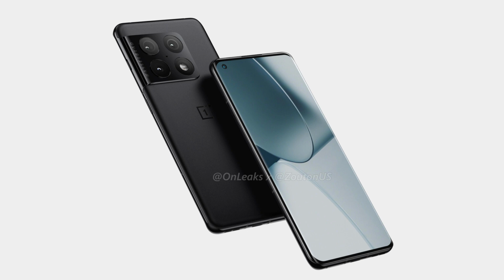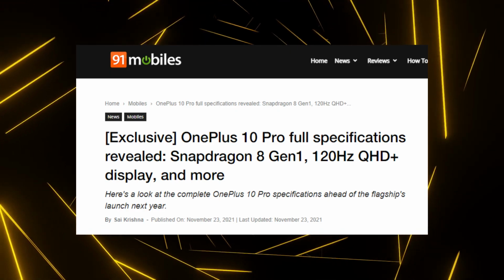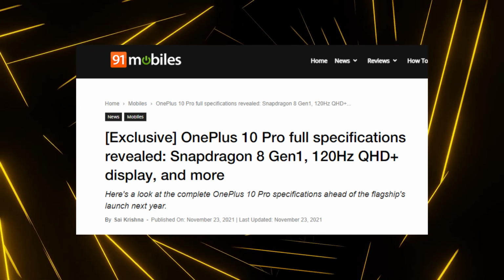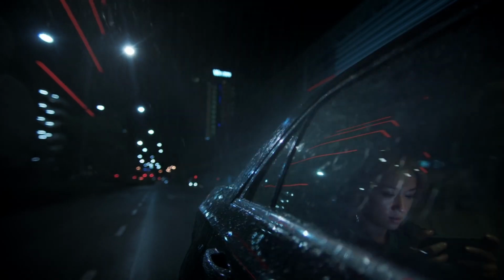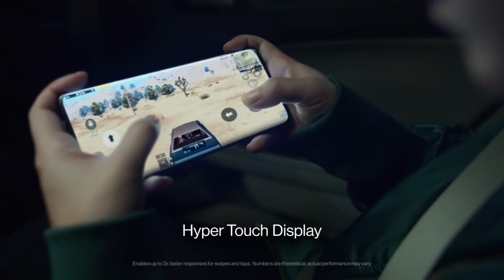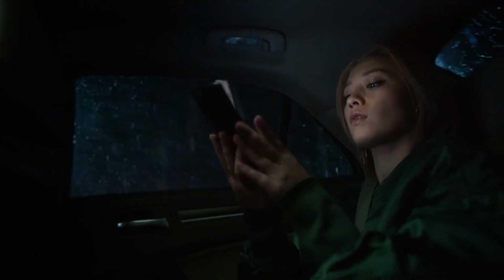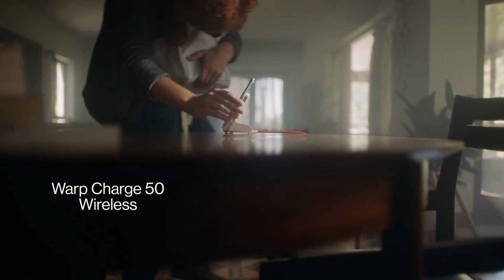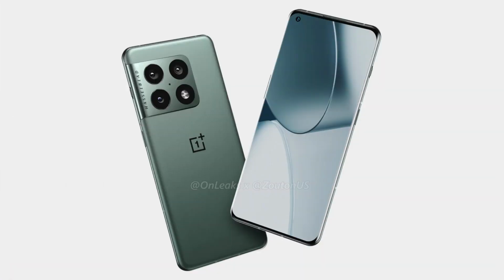OnePlus 10 Pro - Here are the Specs!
OnePlus 10 Pro Specs are now out as they were shared by OnLeaks with 91Mobiles. A week ago, we also got to see the design of this phone.

So almost a week ago, we got our first look at the design of the OnePlus 10 Pro, and we saw that the company is going for a camera module design similar to the Galaxy S21 series. But apart from that, there is no change when compared to the OnePlus 9 series. Well, today, OnLeaks shared the full specifications of the phone with 91Mobiles. Just as in the case of the design, there isn’t a significant change in the spec sheet because things such as the display and cameras seem to be the same, at least on paper.

As per this new leak, the OnePlus 10 Pro features a 6.7-inch Quad-HD+ panel on the front with a 120Hz refresh rate. So, the display seems to be the same as on the OnePlus 9. Under the hood, there is the Snapdragon 8 Gen 1 chip, and if you do not know, it is officially confirmed that the next flagship SOC from Qualcomm is named Snapdragon 8 Gen 1 and not the Snapdragon 898.

The phone is coming with either 8GB or 12GB LPDDR5 RAM and 128GB or 256GB UFS 3.1 storage. In terms of the battery, it is now bigger at 5,000mAh compared to 4,500mAh in the case of the OnePlus 9 Pro. There is no information on the charging speeds yet, but if the leaks are to be believed, the phone is coming with 125W fast charging support!

In terms of the rear cameras, they seem to be the same, at least on paper. So, we are looking at a triple rear camera setup that includes a primary 50-megapixel sensor, a secondary 48 megapixel ultrawide & an 8-megapixel telephoto lens with 3.3X optical zoom. Also, as we know already, Hasselblad and OnePlus partnership will continue with the OnePlus 10 series.

There is one upgrade in the camera department, and that’s the selfie shooter. It is a 32-megapixel sensor this time, compared to the 16-megapixel sensor on the OnePlus 9 Pro.

And finally, the OnePlus 10 Pro has IP68 certification & wireless charging, just like the predecessor.

► Artist Attribution
➟ Track Name: Calmness
LINKS -